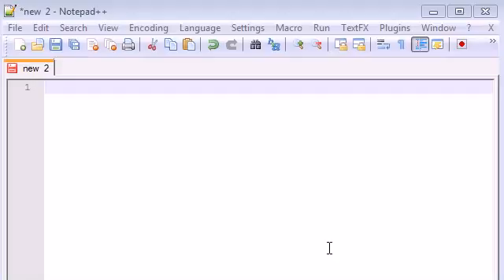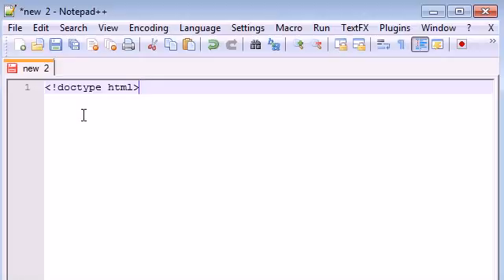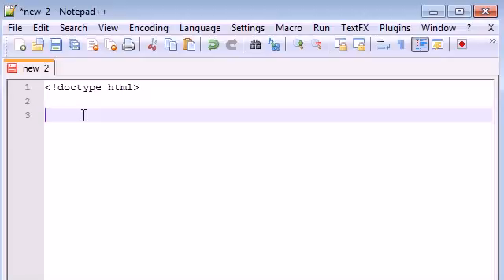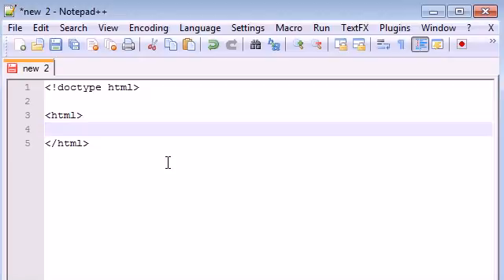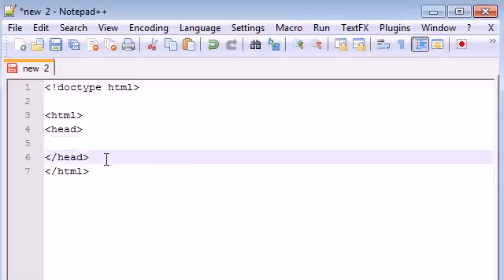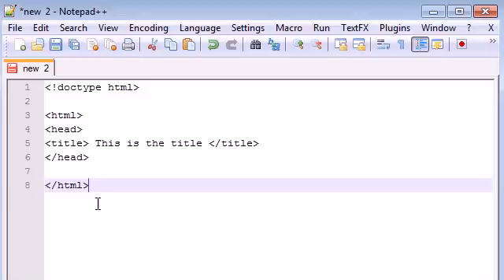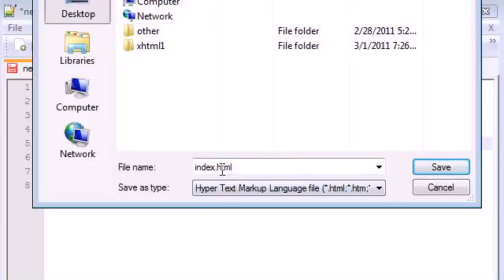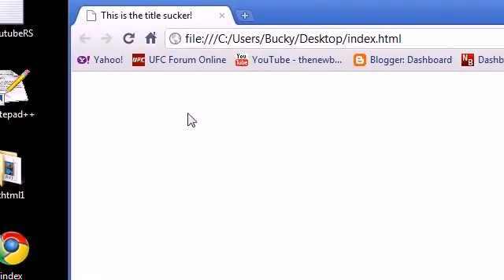XHTML and CSS Tutorial 2 Creating our First Webpage